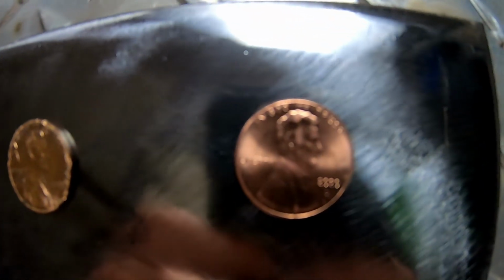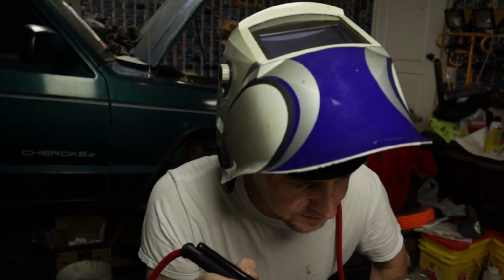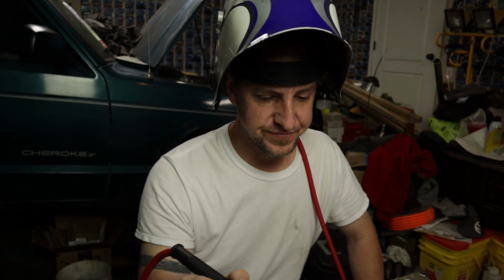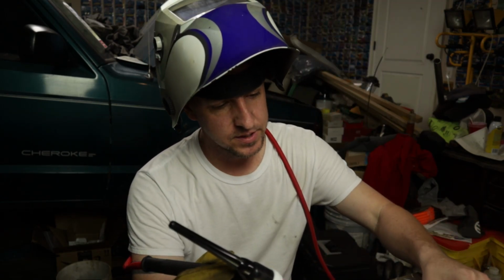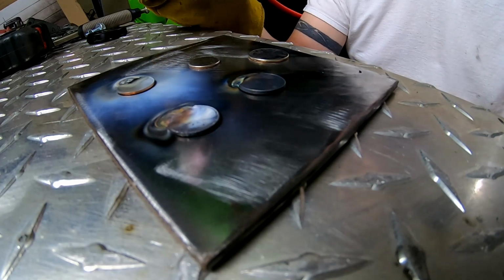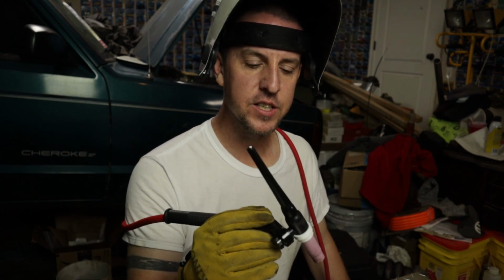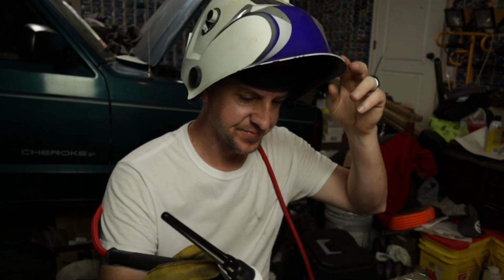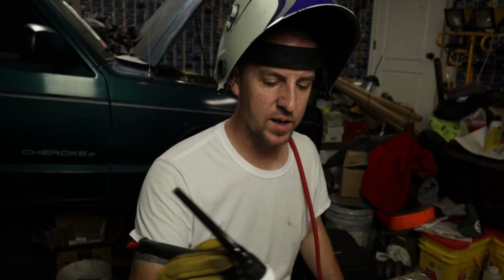Can I tig weld coins?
I'm going to show you what happened when I tried to tig weld coins.